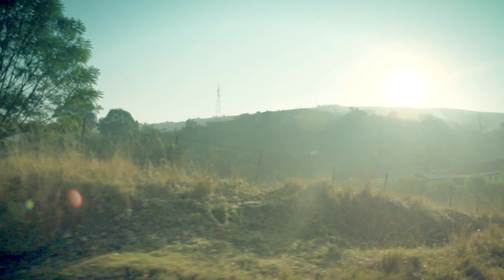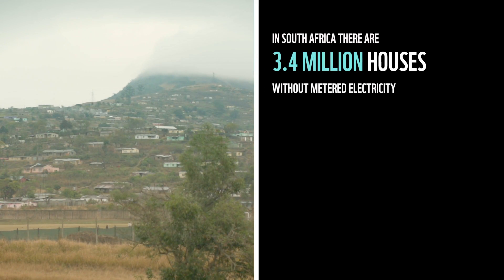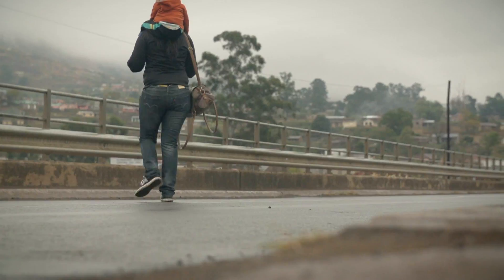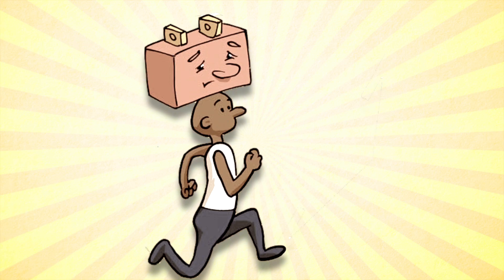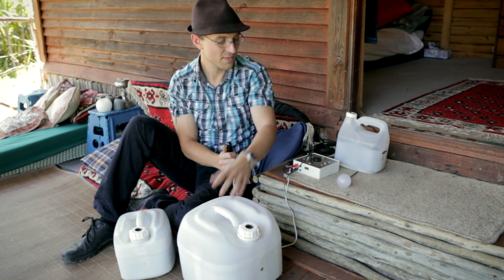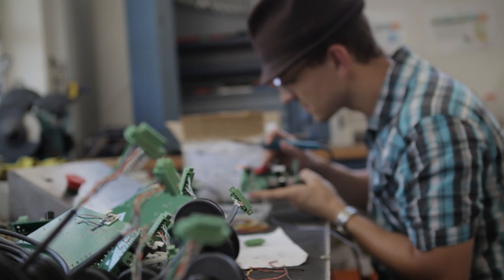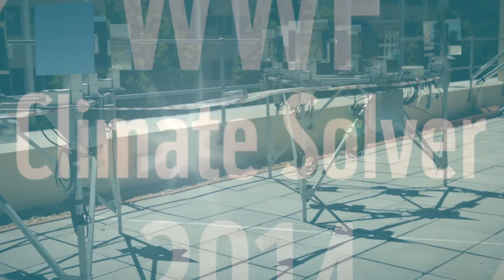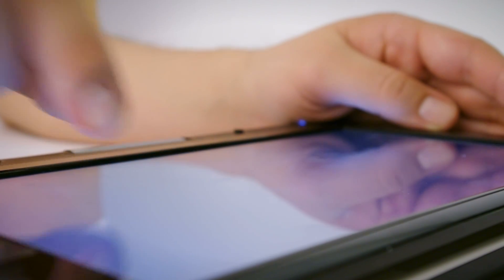WWF-SA Climate Solver: Solar Turtle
WWF South Africa has awarded the first South African Climate Solver Award to the Solar Turtle project for innovation to increase access to sustainable energy in rural areas. The Solar Turtle functions as a solar distribution point or mobile power station and can reduce the use of kerosene as a primary energy source.